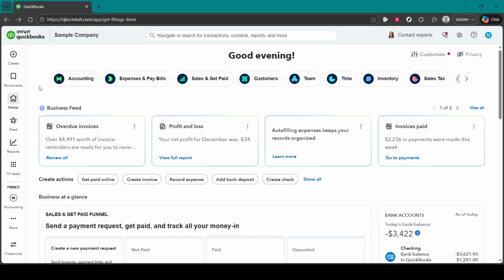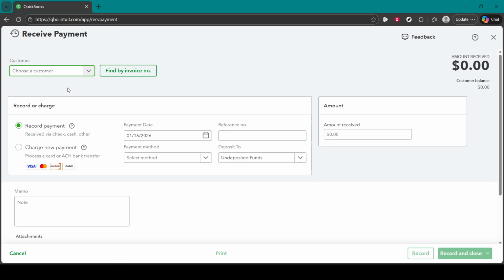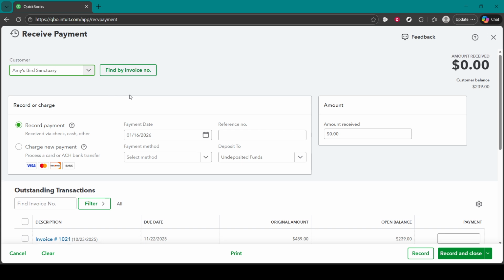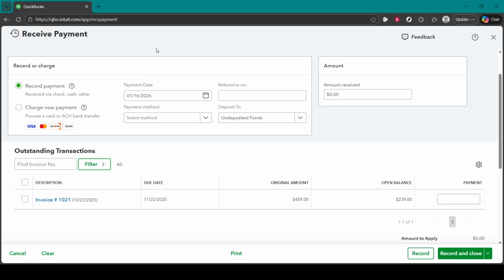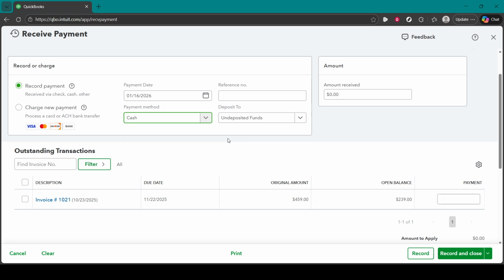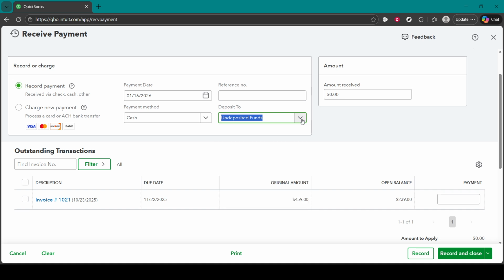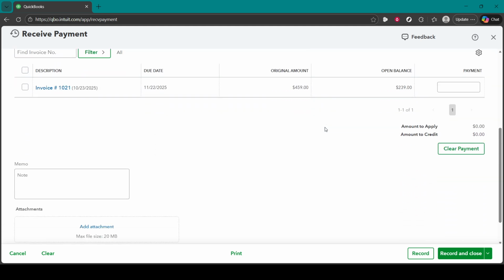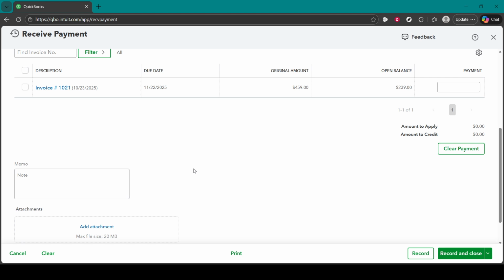How To Receive Payment In QuickBooks Online (Easiest Way)(2026 Guide)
Closing the loop on your sales is the most important part of your bookkeeping. In this 2026 updated tutorial, I show you exactly how to receive payment in QuickBooks Online. Recording a payment correctly ensures that your invoices are marked as "Paid" and your accounts receivable stays accurate, preventing you from chasing customers for money they’ve already sent.

We walk through the modern 2026 "Receive Payment" workflow, showing you how to find open invoices and match them to incoming funds. You will learn how to handle partial payments, apply credits, and use the "Undeposited Funds" (or "Payments to Deposit") account to keep your bank reconciliation clean. This professional workflow is optimized for the latest software versions to help you maintain a perfect audit trail and organized books for the current fiscal year.